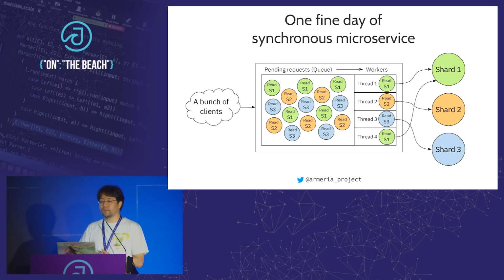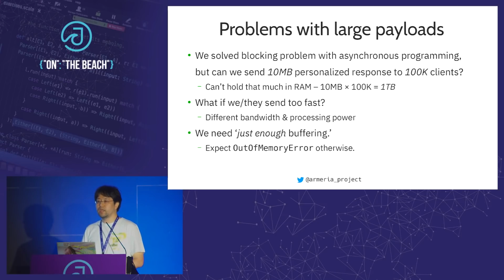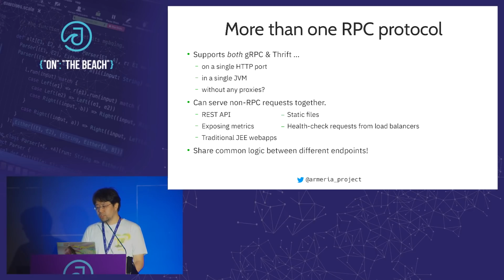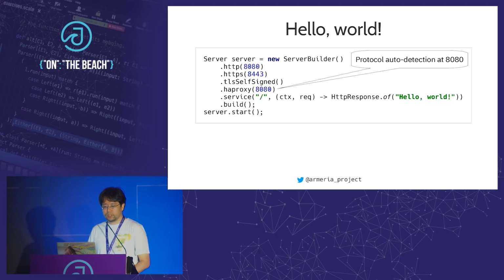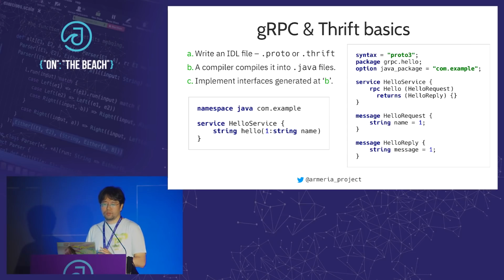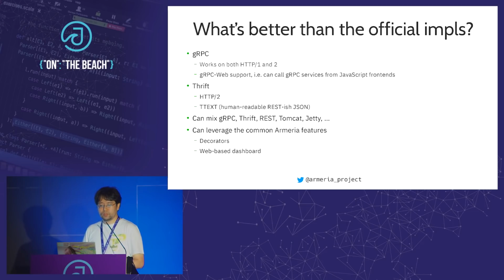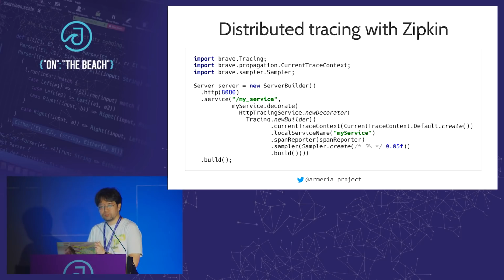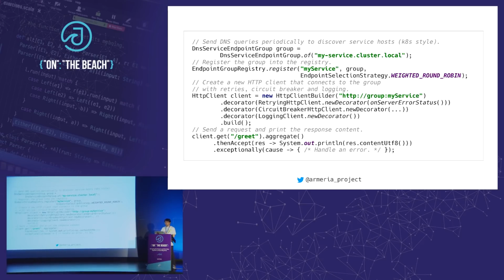JOTB19 - Armeria: The Only Thrift/gRPC/REST Microservice Framework You'll Need by Trustin H. Lee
The founder of Netty introduces a new microservice framework ‘Armeria’. It is unique because it 1) has Netty-based high-perf HTTP/2 implementation, 2) lets you run gRPC, Thrift, REST, even Servlet webapp on single TCP port in single JVM, and 3) integrates with Spring Webflux and Reactive Streams.

Armeria is a Netty-based open-source Java microservice framework which provides an HTTP/2 client and server implementation. It is different from any other RPC frameworks in that it supports both gRPC and Thrift. It also supports RESTful services based on Reactive Streams API and even a legacy web applications that run on Tomcat or Jetty, allowing you to mix and match different technologies into a service which means you do not need to launch multiple JVMs or open multiple TCP/IP ports just because you have to support multiple protocols or migrate from one to another.

In this session, Trustin Lee, the founder of Netty project and Armeria, shows:

What Armeria is.
How to serve gRPC, Thrift and RESTful services on a single TCP/IP port and a single JVM.
How to make your legacy Tomcat or Jetty-based application and modern reactive RPC service coexist.
How to use Armeria’s universal decorator API to apply common functionalities such as circuit breaker, DNS-based service discovery, distributed tracing and automatic retry, regardless of the protocol, which was previously impossible with other RPC frameworks which focused on a single protocol.